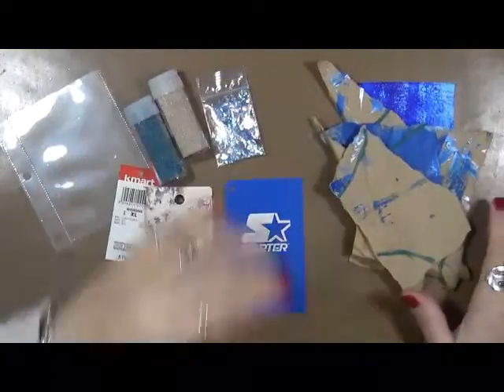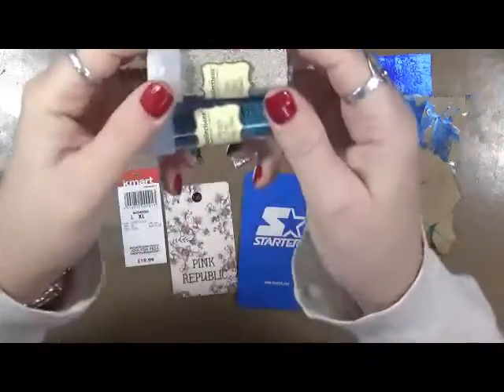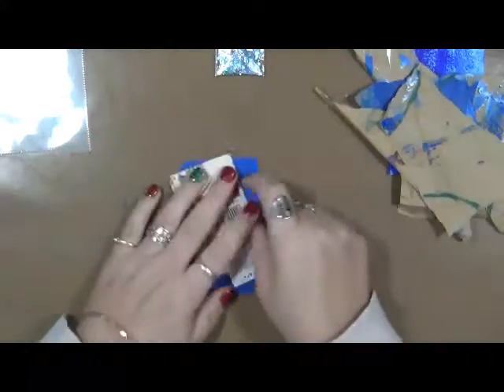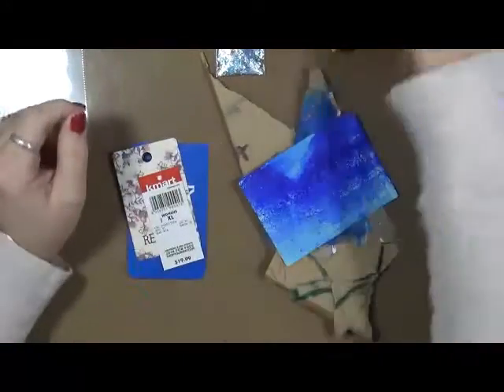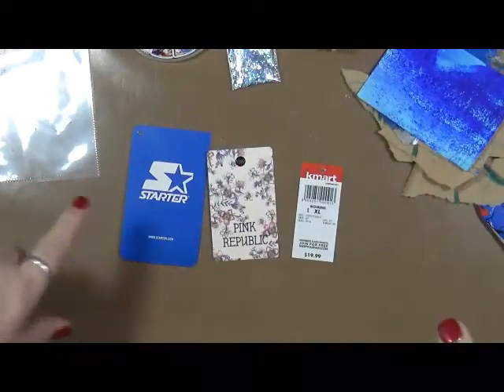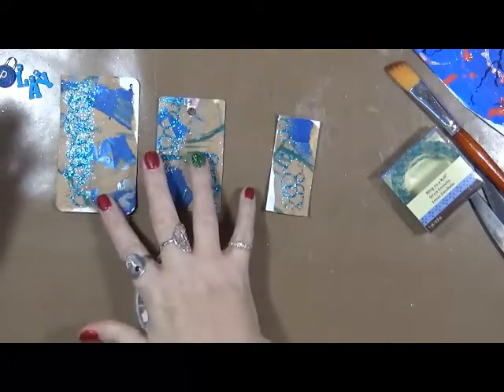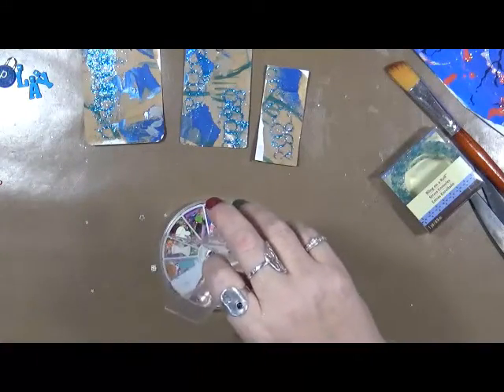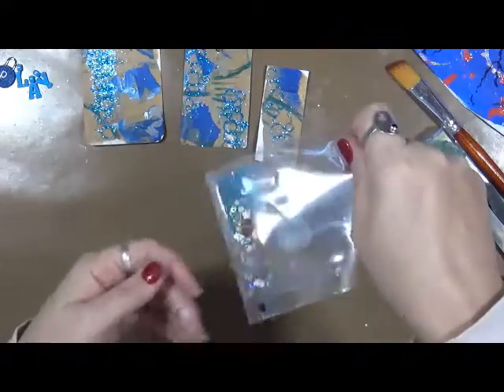My Year 2017 January Tags